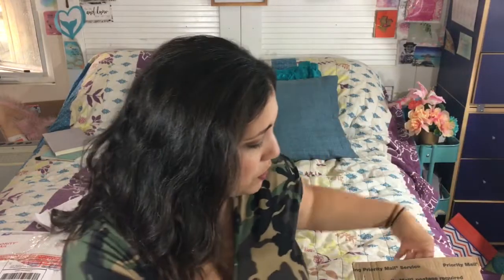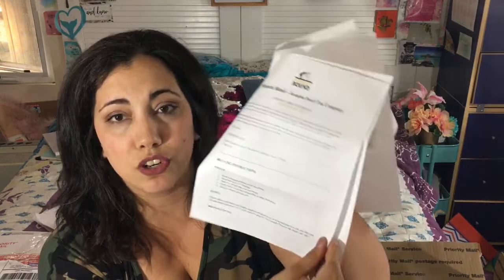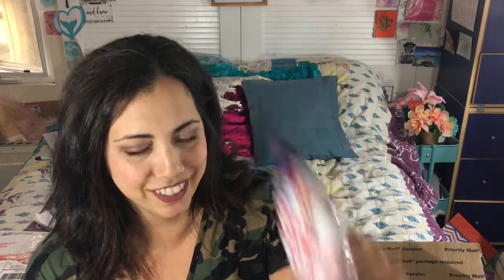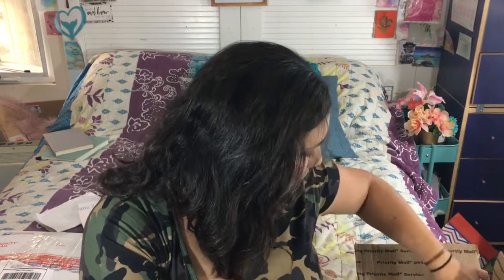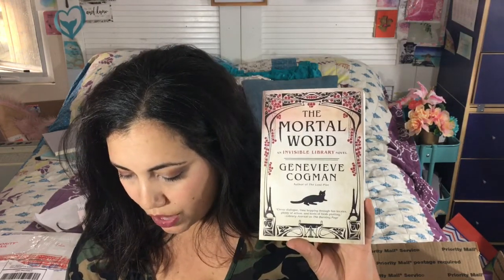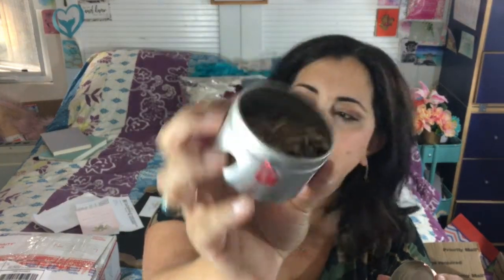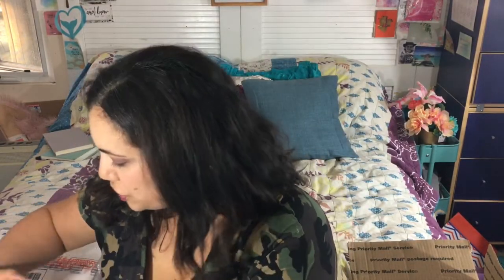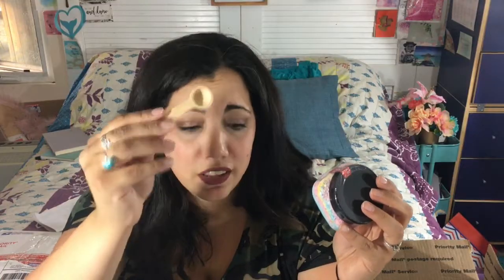Universe Bound Books February 2020 unboxing!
Hello everyone! Thank you for joining me today on another video! Today I am unboxing the February 2020 Unovrse Boond Books! Use LUCIA10 for $10 off!

Singles Swag

makersmovementA monthly subscription box of romance novels, artisanal soaps & other book/bath goodies!